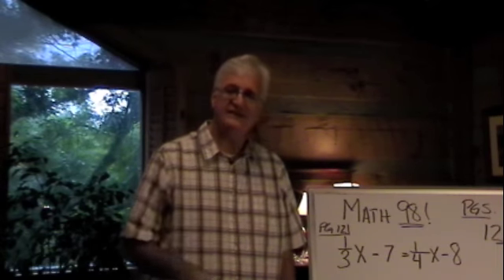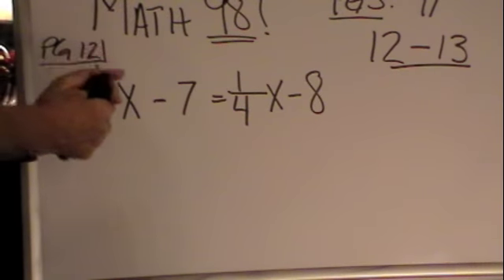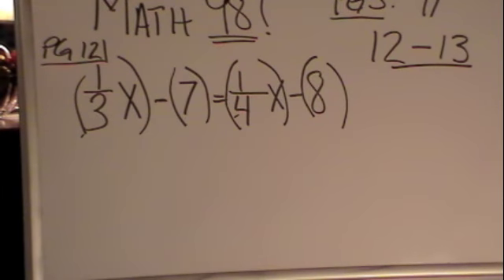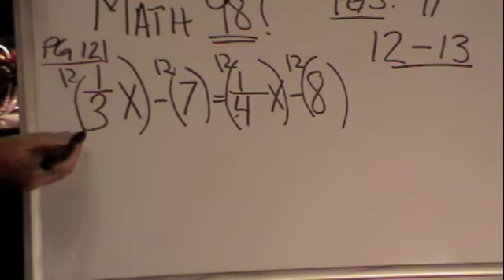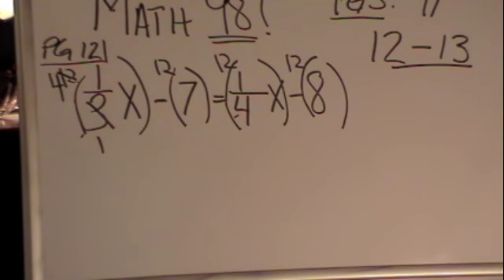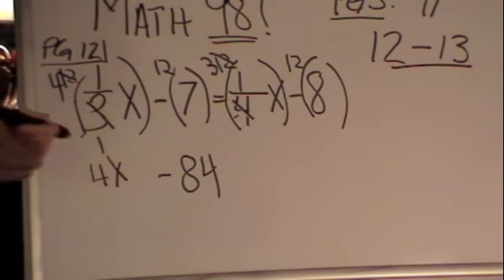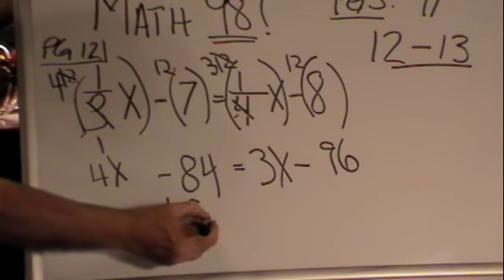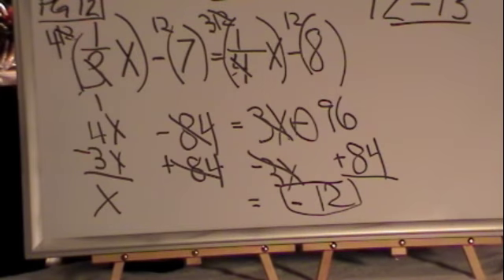Math 98 pt 02